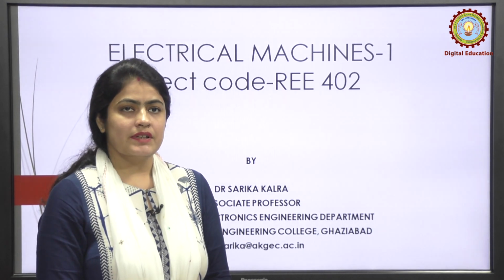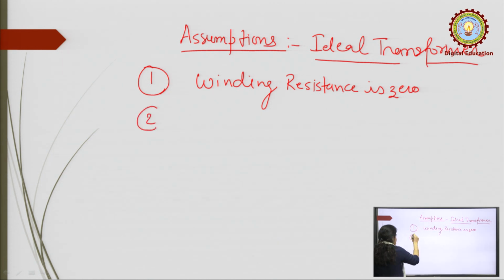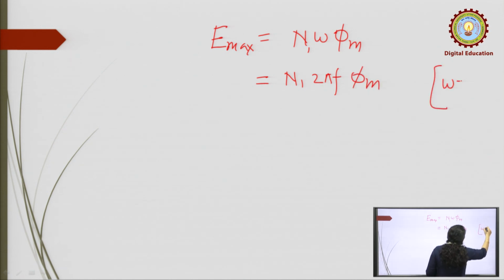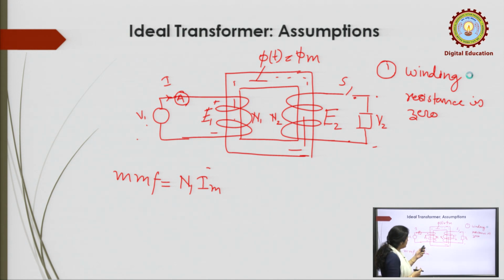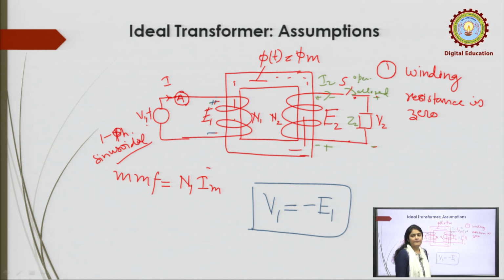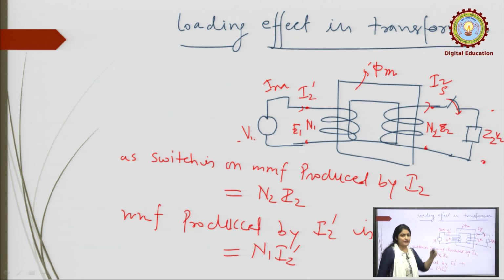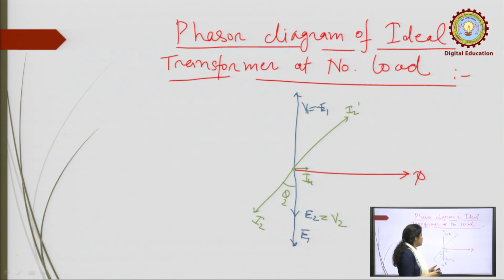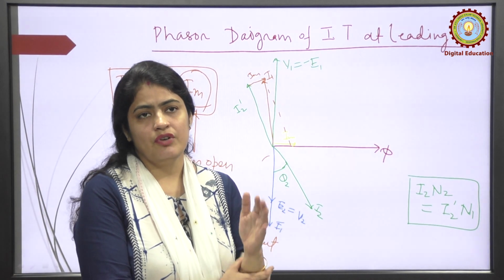Electrical Machines 1 Part 3 By Dr. Sarika Kalra | AKTU Digital Education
Electrical Machines 1 Part 3 By Dr. Sarika Kalra : Electrical & Electronics | AKTU Digital Education